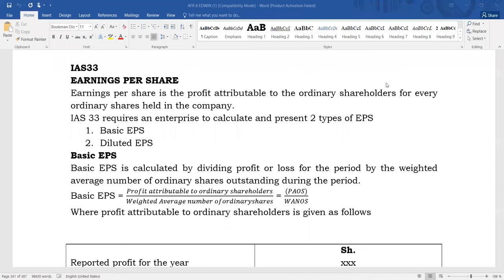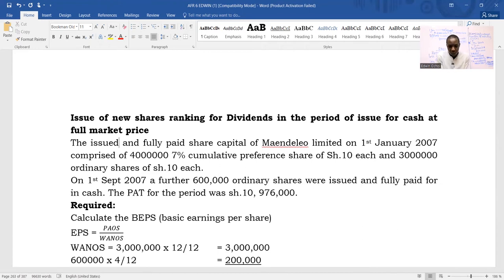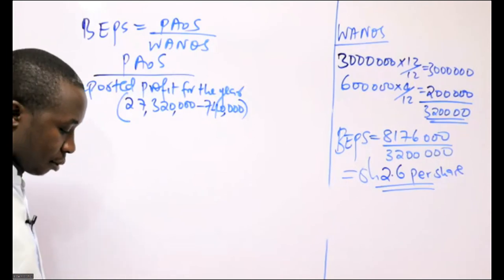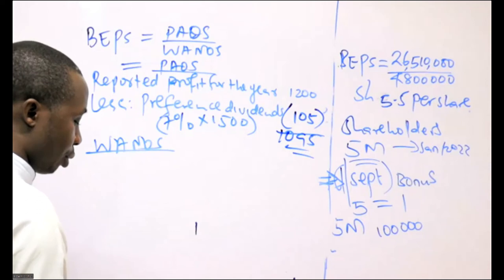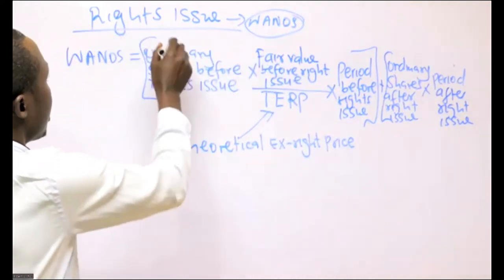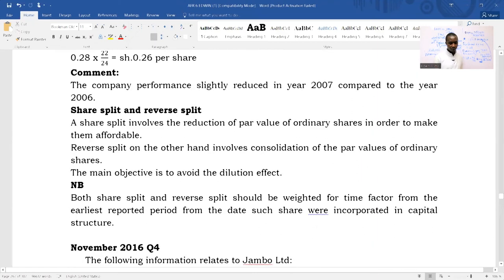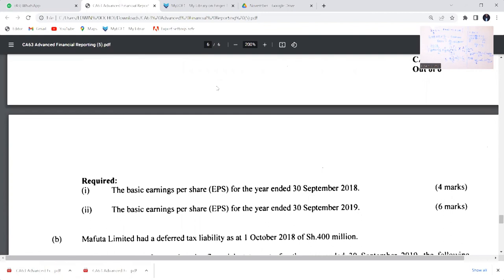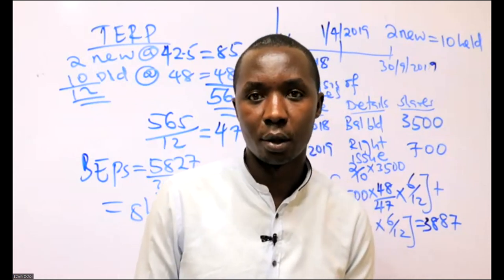INTRODUCTION TO EARNINGS PER SHARE-IAS 33